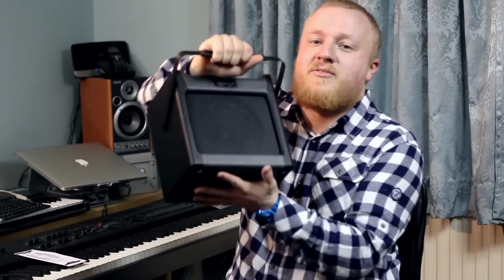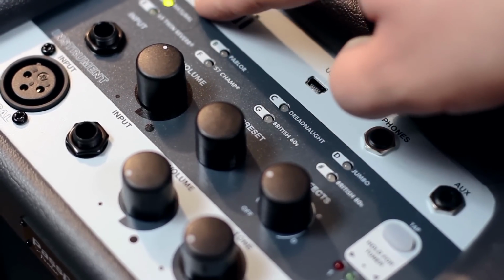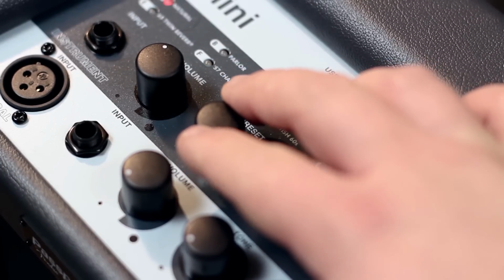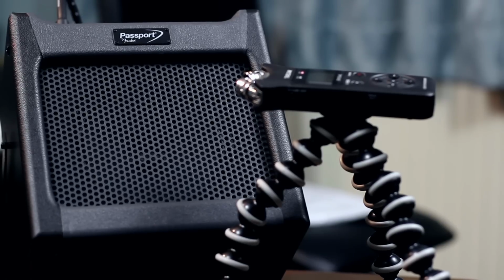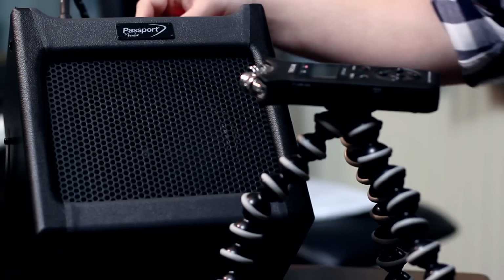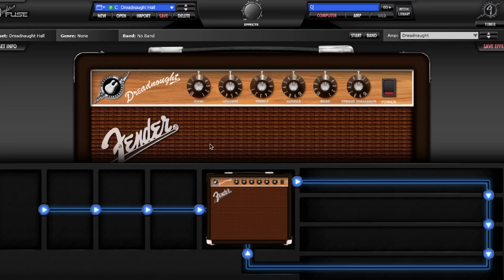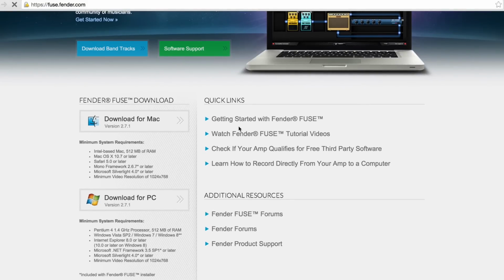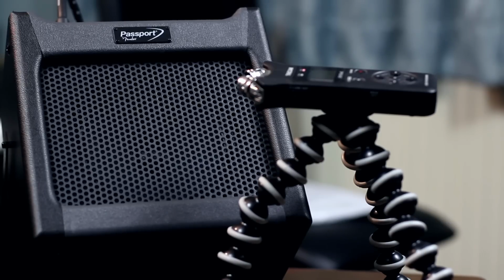Fender Passport Mini Portable Amplifier Review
A review of the Fender Passport Mini amplifier. The Passport Mini is a 7-watt amplifier that can be mains or battery powered. It comes with a range of built-in effects as well as XLR and 1/4" Jack inputs for additional instruments.